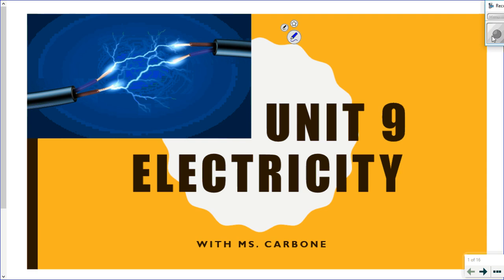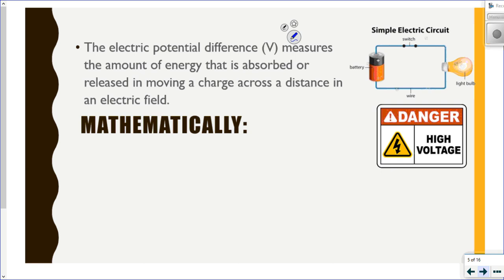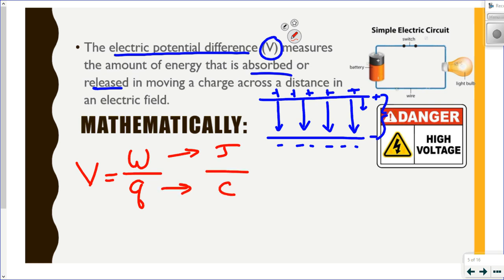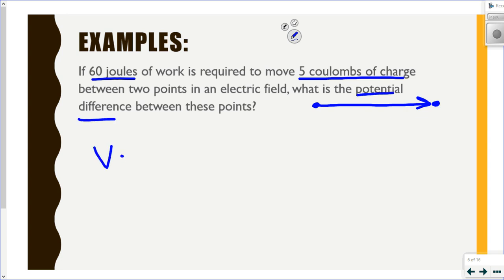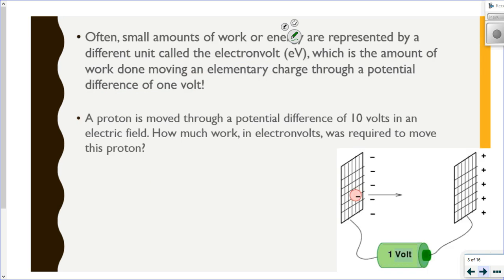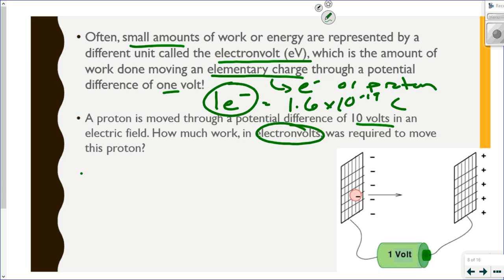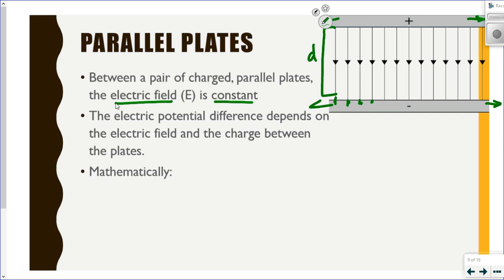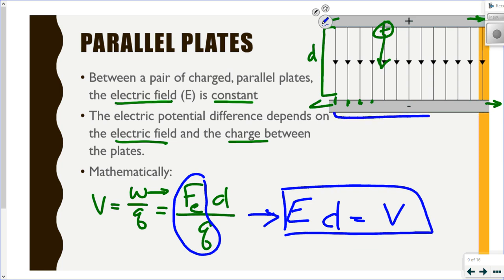EL1 Electric Potential Difference